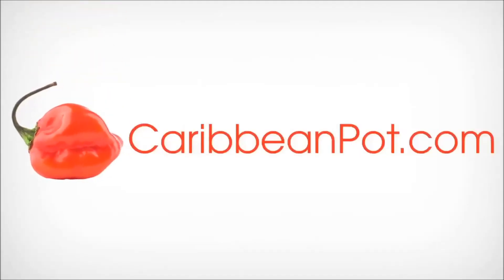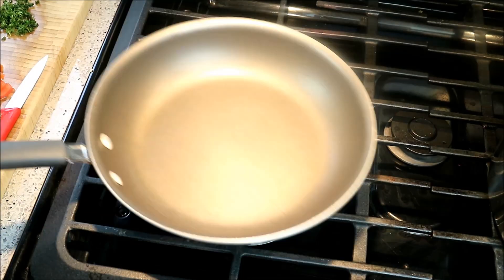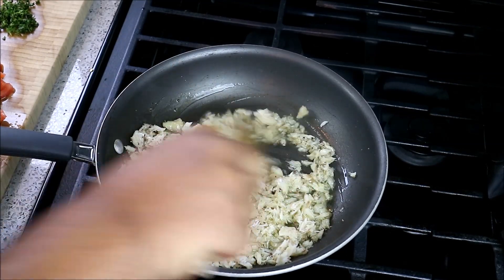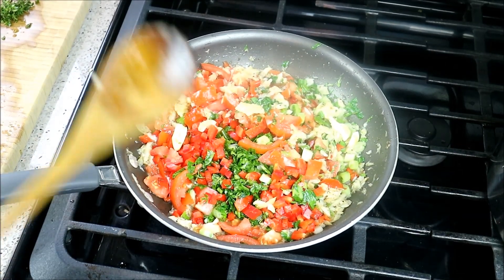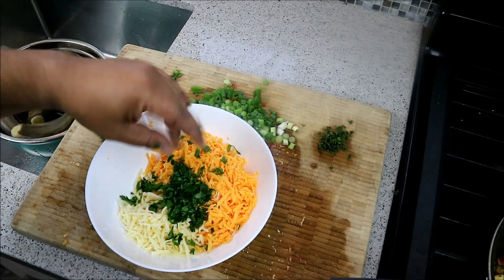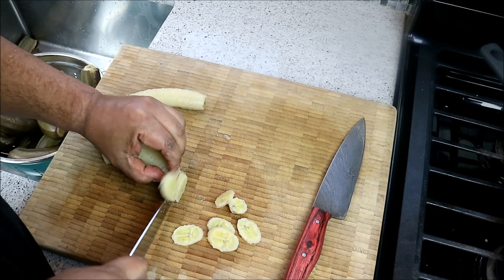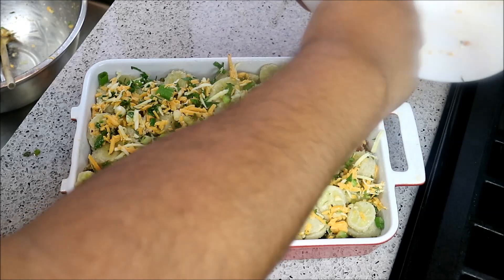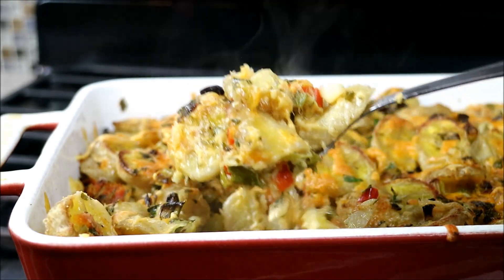The Ultimate Green Fig (banana) Pie | CaribbeanPot.com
Learn how to make the Ultimate Green Fig Pie with simple step by step instructions from Chris De La Rosa of CaribbeanPot.com  Green cooking bananas are used to make an iconic Caribbean comfort food dish, with flavors of herbs, garlic and salted cod, stewed with tomatoes.

Ingredients Used

11 green cooking bananas
3 tablespoon olive oil
2 medium tomato
1 1/2 prepared salted cod (salt fish)
1 teaspoon black pepper (divided)
6 cloves garlic
5 scallions (divided)
3-4 tablespoon chopped parsley (divided)
2-3 medium tomatoes
6-8 sprigs thyme (divided)
1 scotch bonnet pepper
1 bell pepper (sweet pepper)
3/4 cup Jarlsberg Cheese
1 1/2 cup aged cheddar
2 tablespoon butter
1/4 teaspoon salt
cooking spray to grease the baking dish